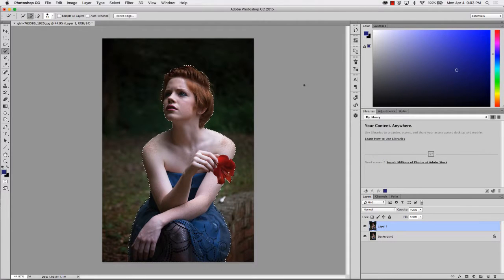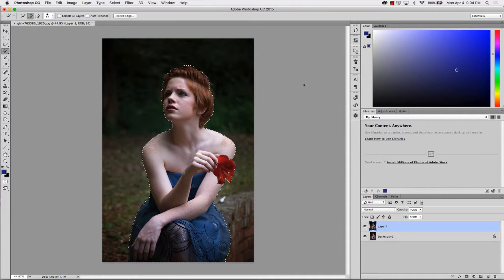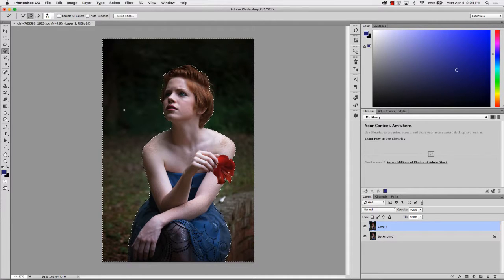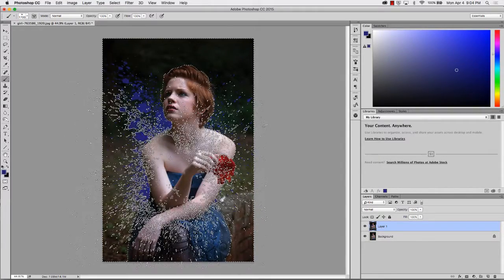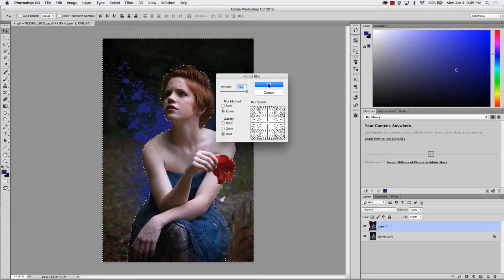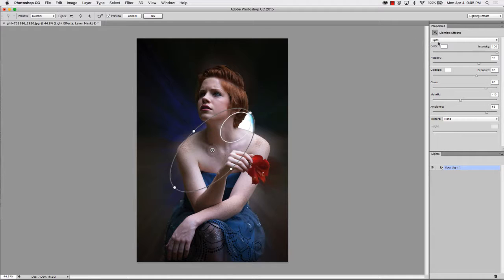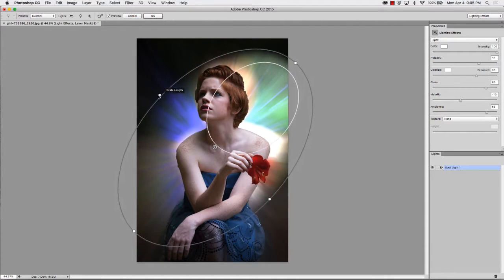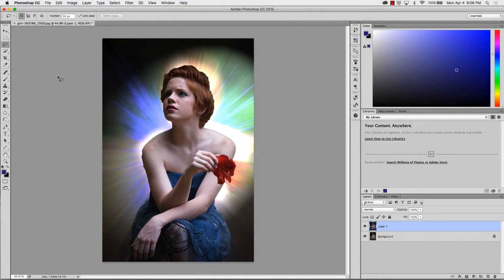How to use Photoshop Powder 3D or Splatter Brush Tutorial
The Photoshop Shop, presents a tutorial on how to use our Photoshop Powder Brushes to create unique images. Want to purchase the Powder or Splatter Brushes.